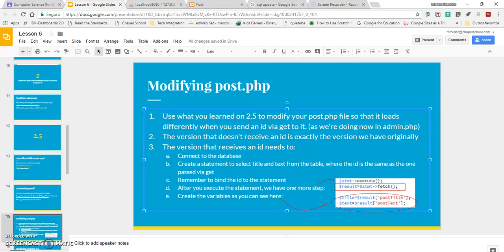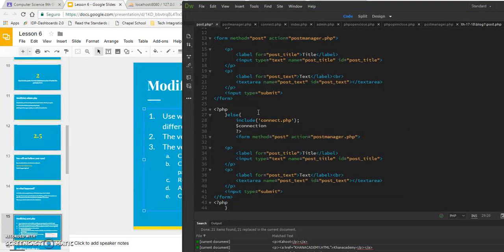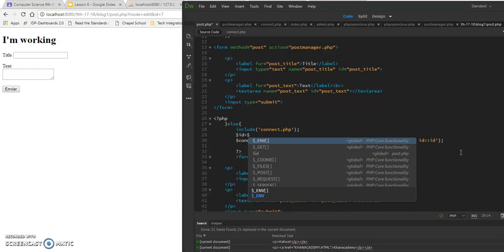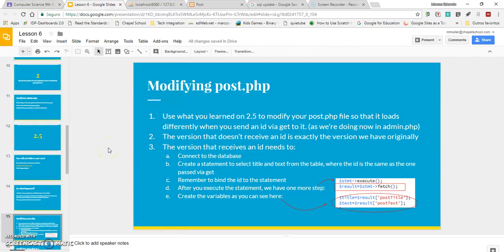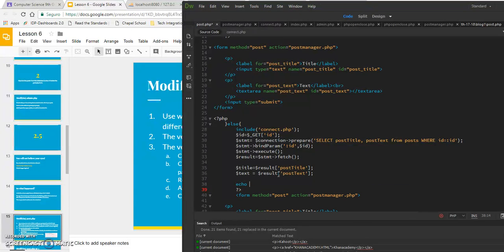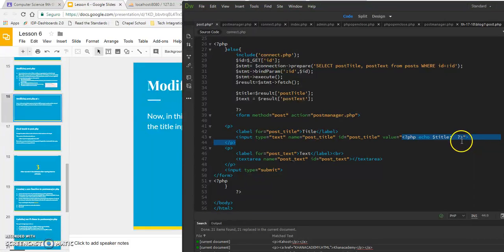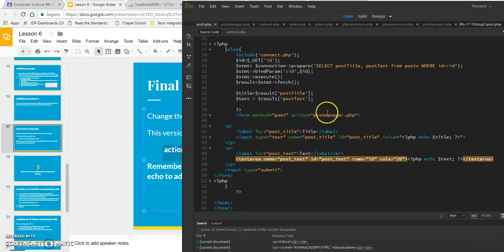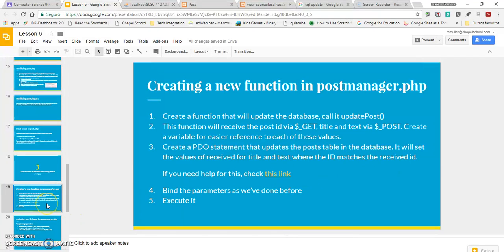lesson6 pt 2